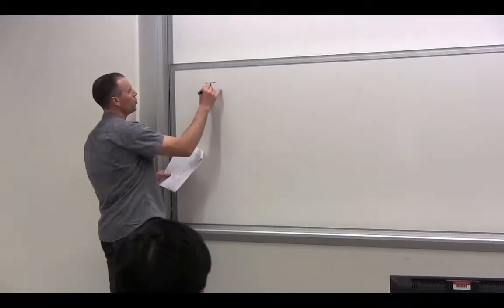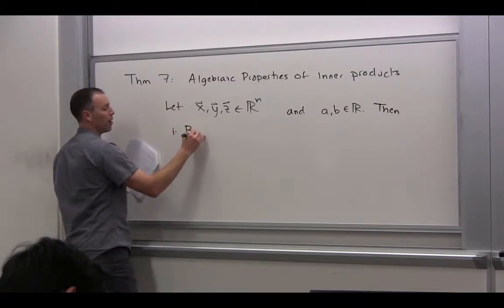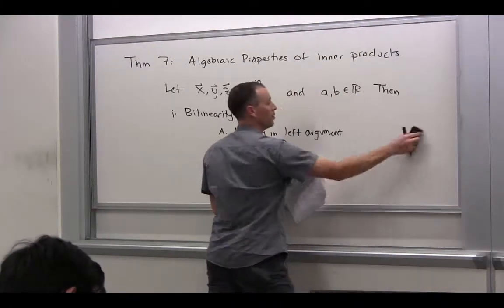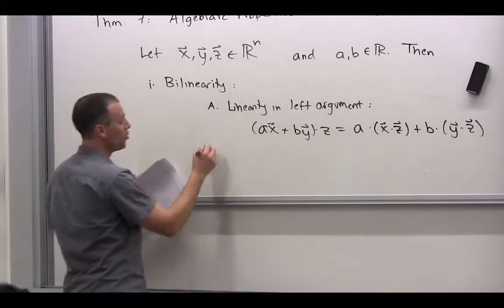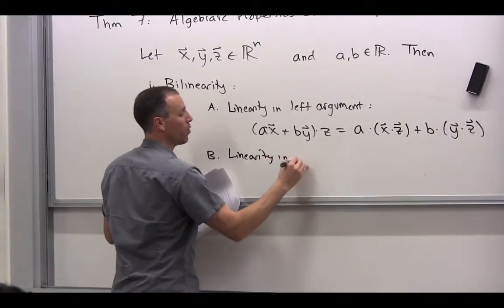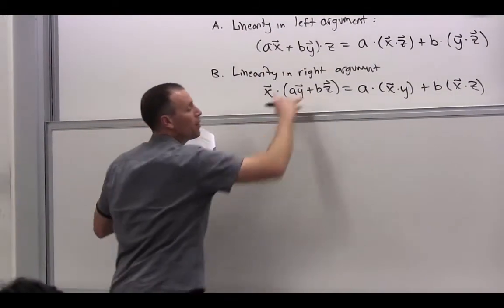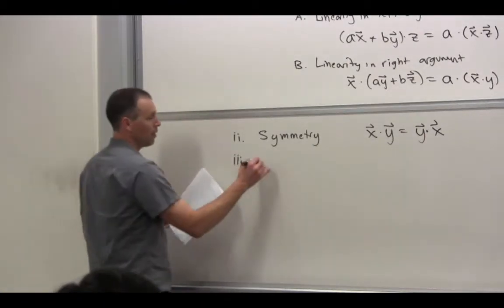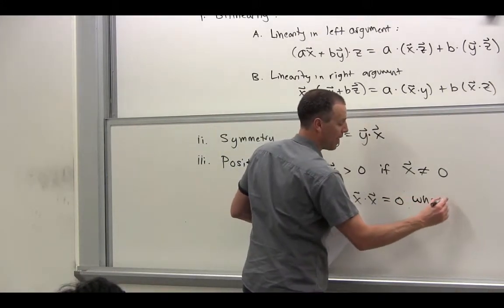Linear Algebra, Lesson 5, Video 3: Algebraic Properties of Inner Product